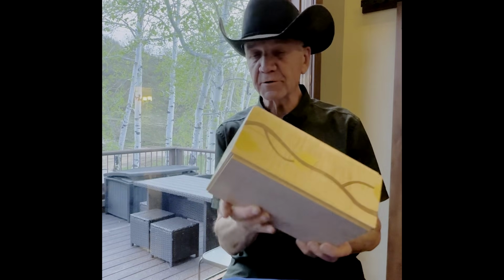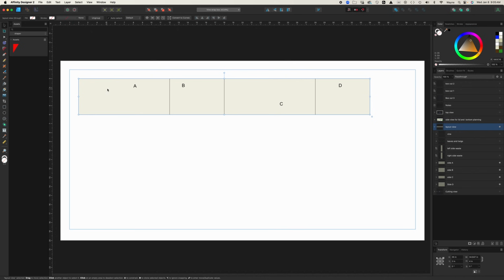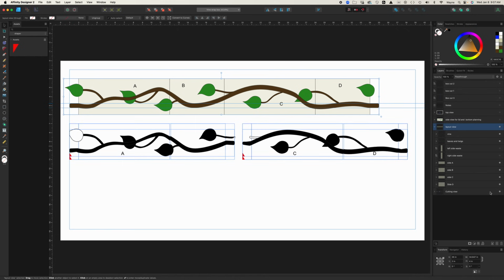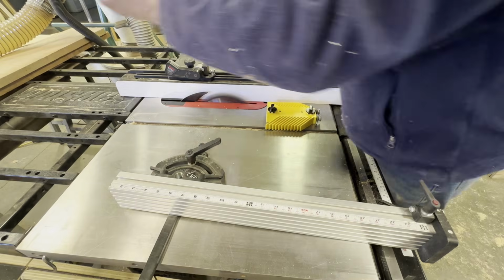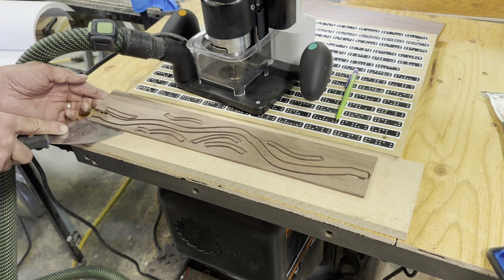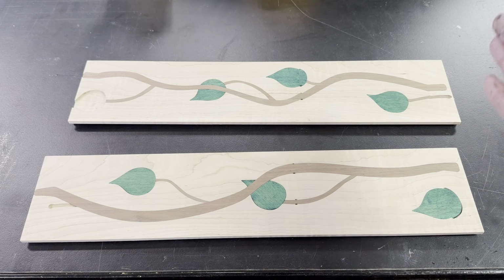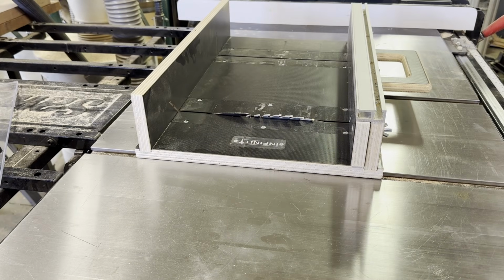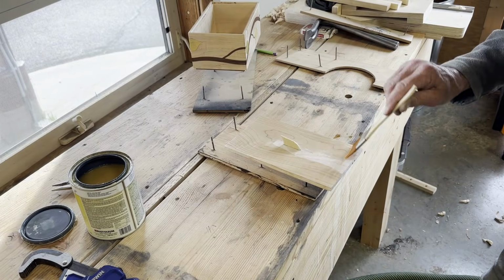Inlay Wrap Box (with Shaper Origin)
A fancy box -- the inlay wraps around all four corners of the box. And the wood grain also wraps around all four corners. If that's not enough, the wood grain of the inlay wraps around all four corners.

I used my favorite tool -- the Shaper Origin hand-held CNC router -- to cut the inlays:

The video is merely an overview – it is way too short to show all of the design and build details.  But if you want details (lots and lots of details), there is a project on ShaperHub

The project includes a ridiculously detailed pdf showing the steps to design and build this.

It’s a fun project, and none of the steps are particularly hard.  But having said that, there are a lot of steps and therefore a lot of opportunities to make mistakes.  I think its best to have some experience making inlays and some experience making a grain wrap box before you take this on.

If you make this – or even better, if you use these ideas to make your own design – please let me know.  I’d love to see what you come up with!

00:00 Intro
00:52 Design overview
03:02 Grain wrap box resaw
05:33 Inlay positives
06:39 Inlay negatives
07:39 Cutting the box sides
09:45 Cutting the miters
08:31 Assembly, finish and conclusion

Mountain Ranch Woodworking is my woodworking and project vlog. Hand tools, power tools, accessories and everything that goes into a shop are my topics.